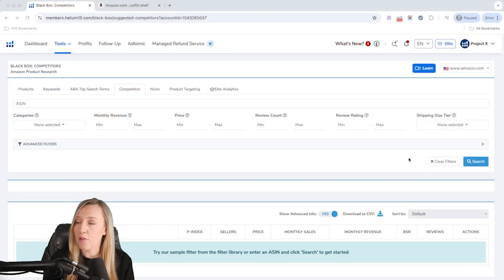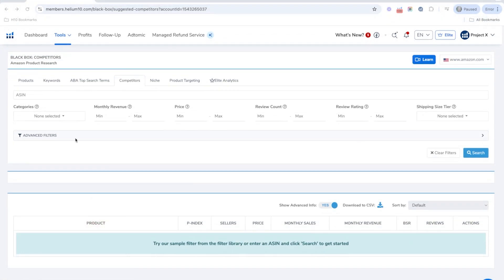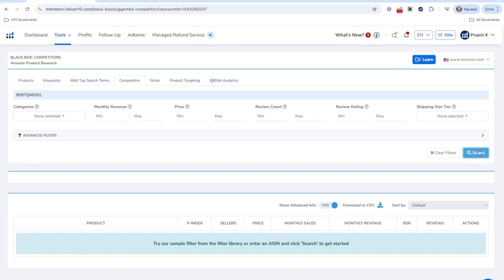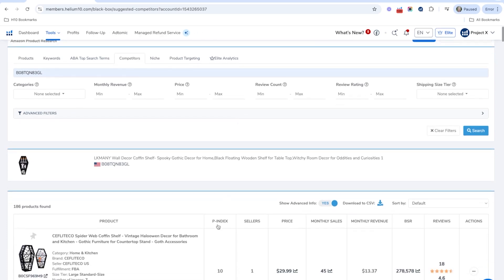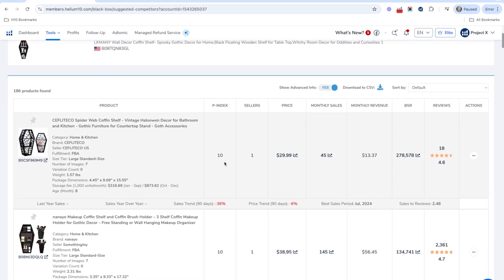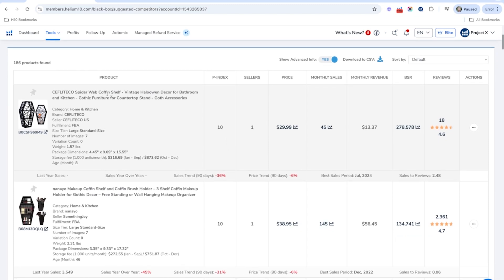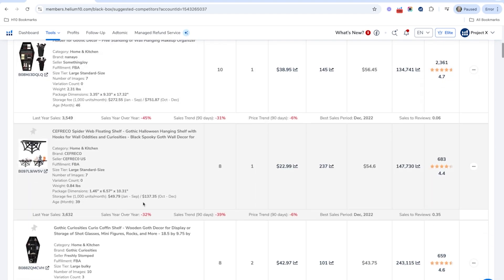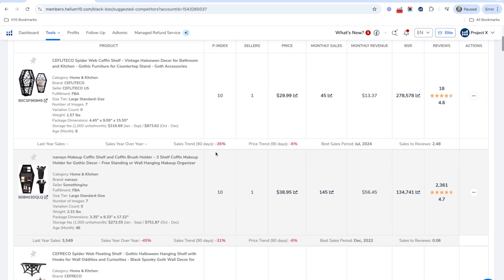How To Find Competitors For Any Amazon Product | Black Box Pro Training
Do you want to know in seconds, what are the closest competitors to ANY product that you see on Amazon?  Use Helium 10 Black Box Competitors to be able to pull the top 100 or even more competitors for your products, or any other product you see on Amazon!